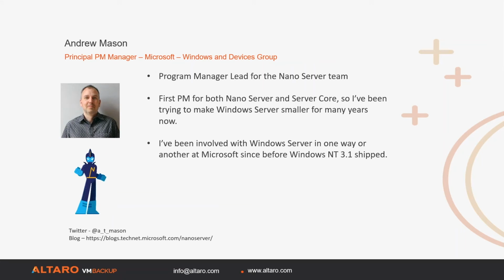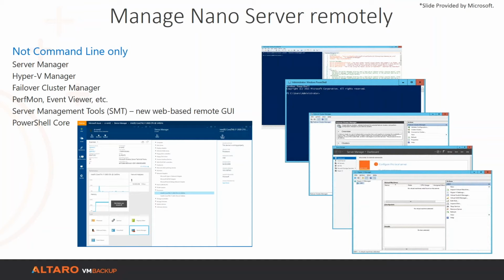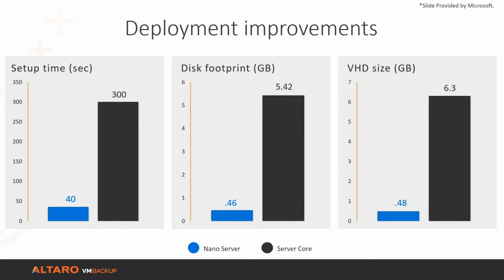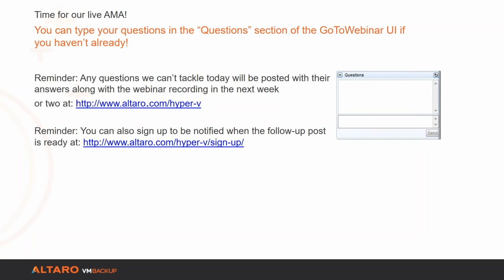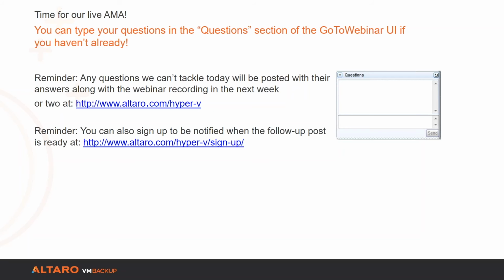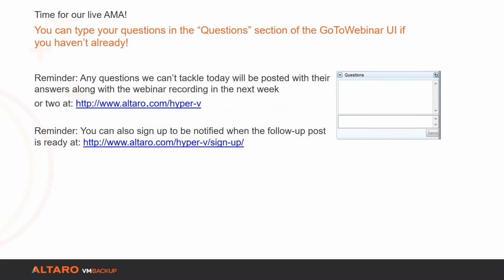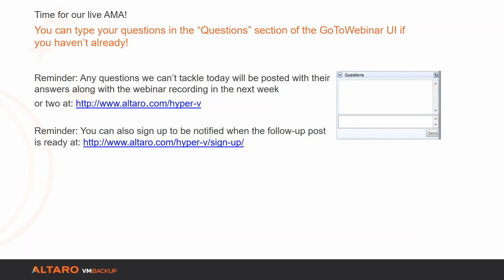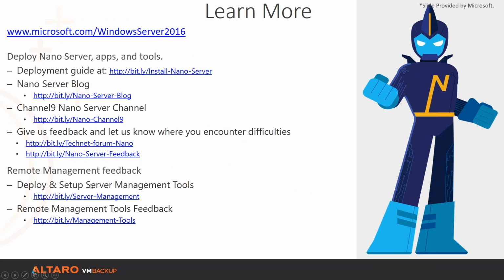Nano Servers in WS2016 - AMA with Andrew Mason from Microsoft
During this AMA (ask me anything) webinar, Andrew Mason Principal Program Manager working on the Nano Server team at Microsoft, answered questions from system administrators who wanted to learn more about Microsoft's Nano Server Technology! Questions included anything Nano Server related, any concerns about management and administration, or just the run down on what Nano server is.

This webinar is brought to you by Altaro Software makers of Altaro VM Backup, an easy to use backup software solution used by over 30,000 customers to back up and restore both Hyper-V and VMware-based virtual machines. For more information on Altaro VM Backup go or download your copy of Altaro VM Backup (30-Day trial OR Free, forever for 2 VMs)